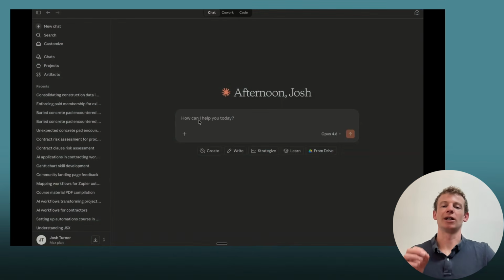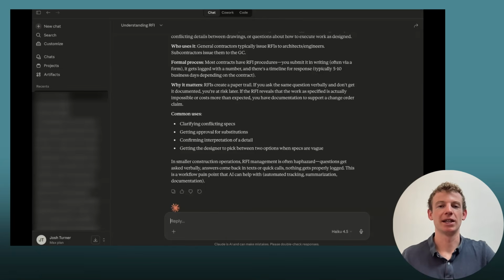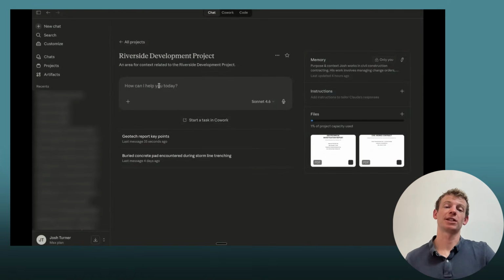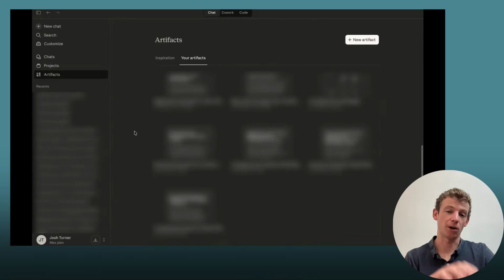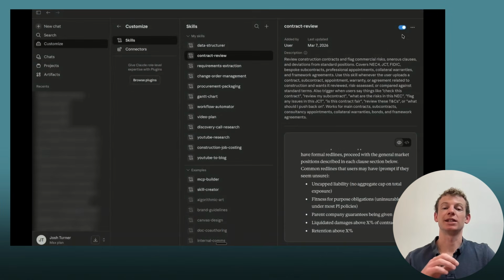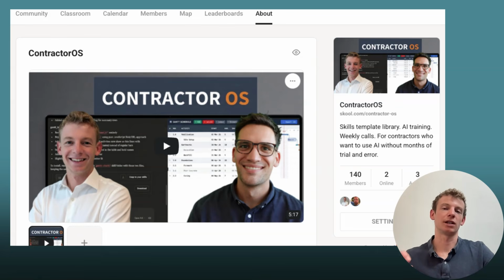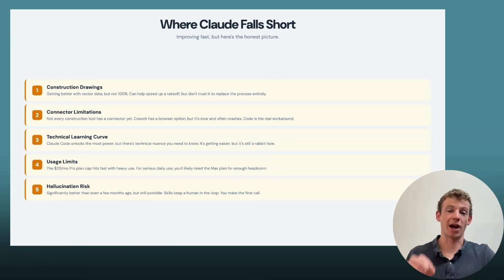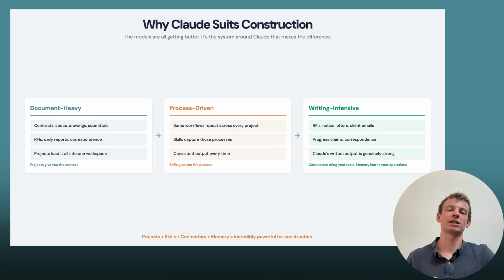Claude for Construction - What It Actually Does (and Doesn't)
I use Claude every day to run my AI consulting business for construction. In this video I break down what Claude actually does, how each interface works, and why the system around it (Projects, Skills, Plugins, Memory) makes it genuinely useful for construction. I also cover where it falls short so you can make an informed decision.

What you'll learn:
- The three Claude interfaces (Chat, Cowork, Claude Code) and which one you actually need
- How Projects turn Claude from a generic chatbot into something that knows your job
- What Skills and Plugins are, and why they matter more than prompts
- Where Claude genuinely falls short for construction work
- Why the system around Claude suits construction specifically
- Which model tier to use and what the Pro plan gets you

Tools mentioned: Claude, ChatGPT, Gemini, Procore, Google Drive, Gmail, Slack, Jira, Asana, ContractorOS (Skool)

Timestamps (estimates):
0:00 - Intro
0:23 - The Three Interfaces (Chat, Cowork, Claude Code)
2:40 - Projects, Artifacts, and Connectors
5:09 - Skills and Plugins
7:36 - Where Claude Falls Short
9:45 - Why Claude Works for Construction
10:55 - How to Get Started